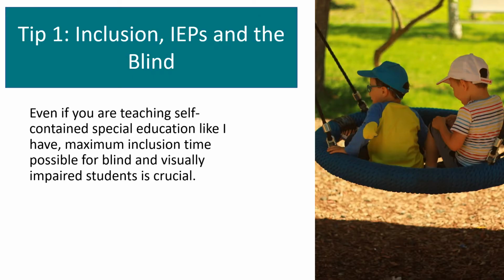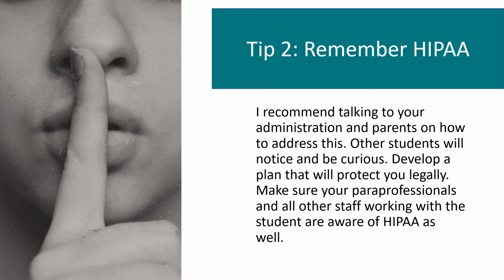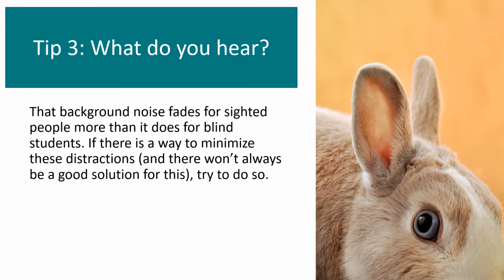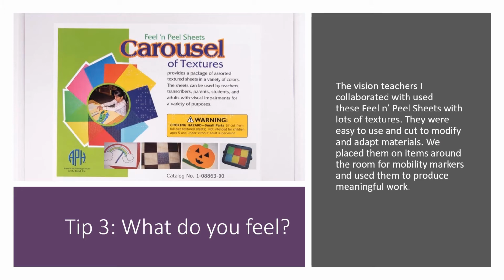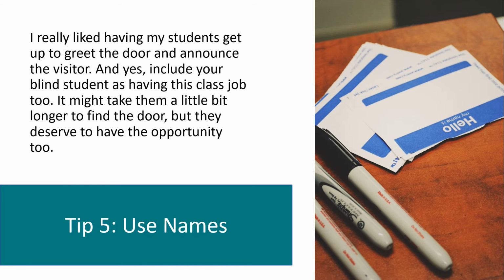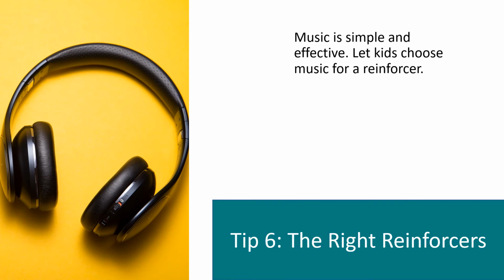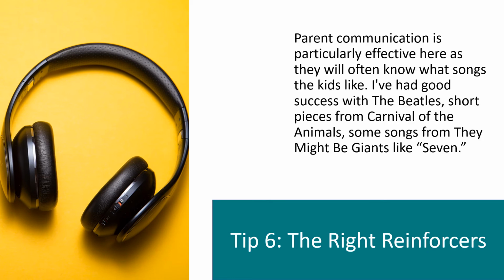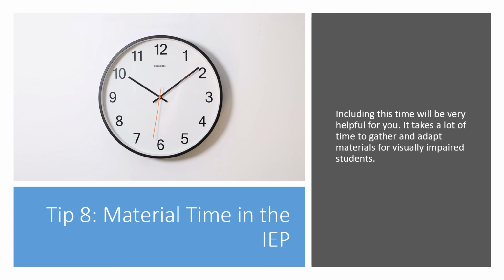8 Tips for Teaching Blind and Visually Impaired Students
These 8 tips for teaching blind and visually impaired students will give you a head start in preparing your classroom and materials.